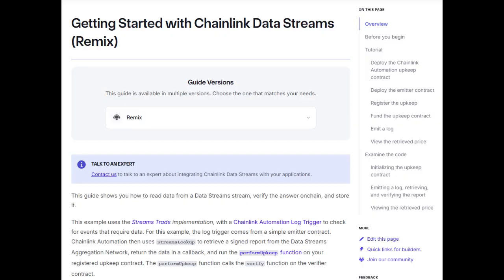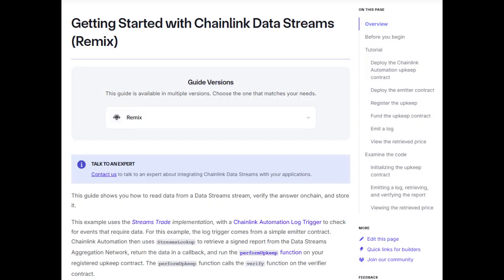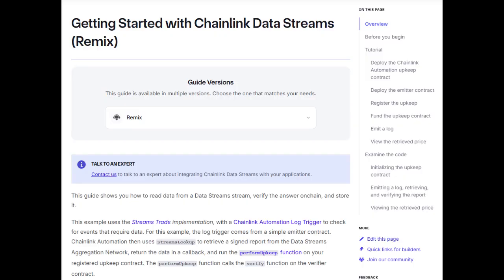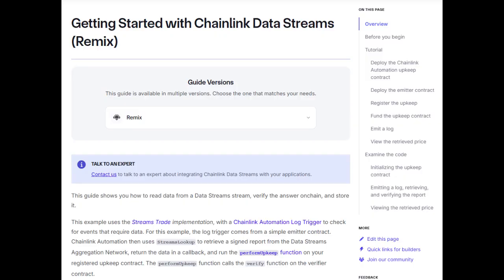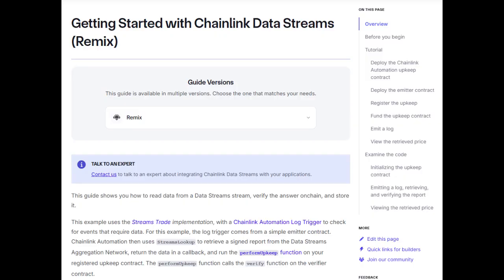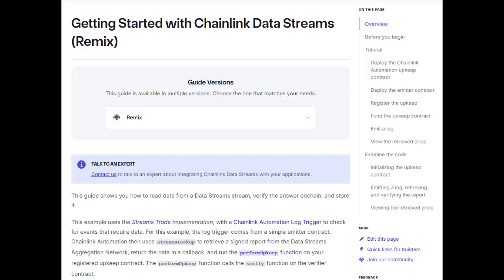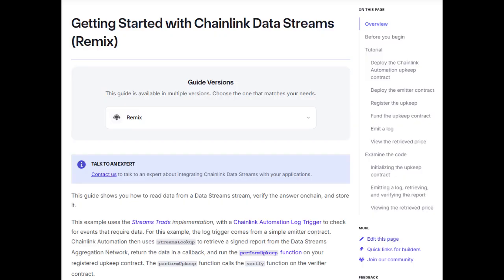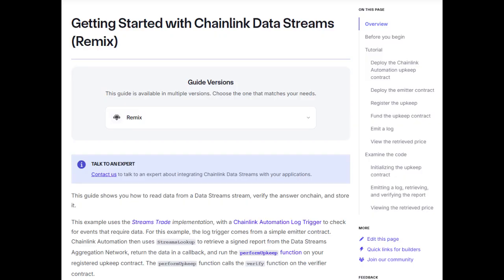Podcast: Chainlink Data Streams with Remix Tutorial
Chainlink Data Streams with Remix Tutorial

This text provides a tutorial on integrating Chainlink Data Streams with smart contracts using the Remix development environment and Chainlink Automation Log Triggers. It details the process of deploying and configuring two smart contracts (an upkeep contract and an emitter contract) on the Arbitrum Sepolia testnet. The guide then walks through registering the upkeep contract with Chainlink Automation, funding the contract, and finally triggering the data retrieval process by emitting a log from the emitter contract. The retrieved data, specifically an ETH/USD price, is then verified on-chain and stored within the upkeep contract. The document also includes an examination of the code involved and explains how to handle potential data fetching errors off-chain.